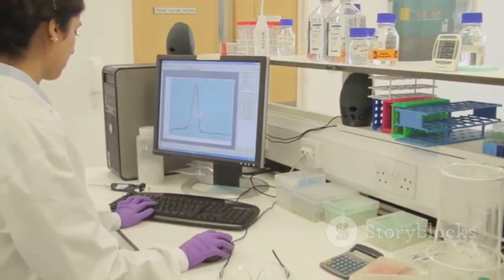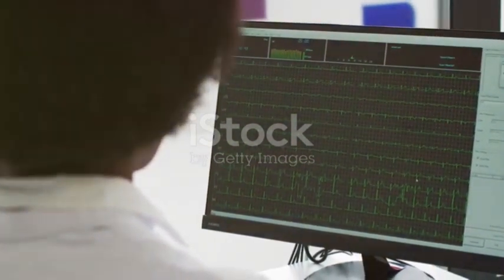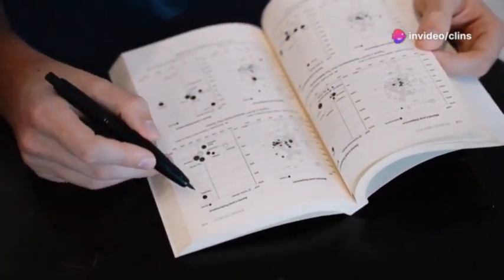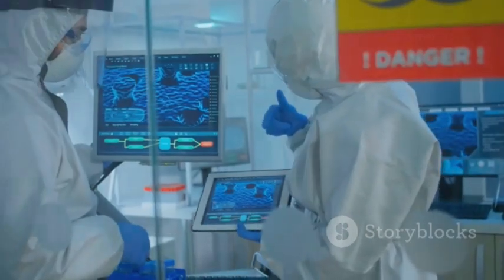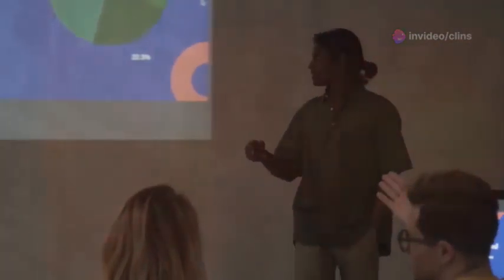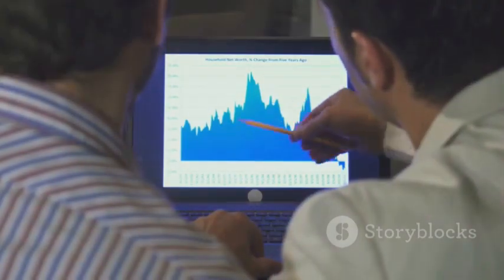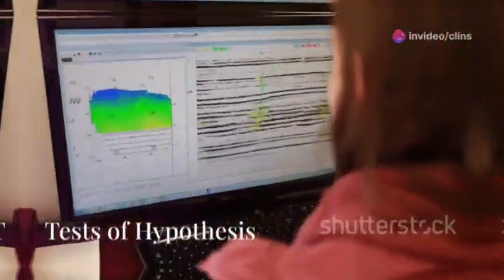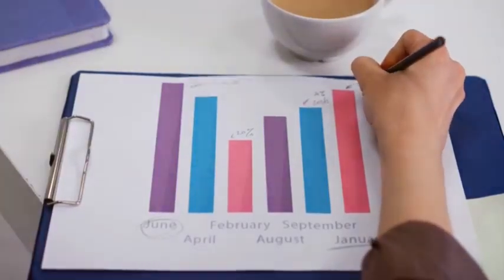Mastering Environmental Statistics: A Quick Guide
Discover the fascinating world of Statistical Approaches in Environmental Sciences! 🌍 In this comprehensive video, we'll explore the significance of statistical methods in environmental research, diving into the various models used and their practical applications. We'll clarify key programming concepts like attributes and variables, and differentiate between qualitative and quantitative variables.

Understand the basics of central tendency, dispersion, standard error, skewness, kurtosis, probability, and sampling theory. Learn about different distributions and their implications, and grasp the essentials of correlation, regression, and hypothesis testing with t-tests, Chi-square, and ANOVA. Enhance your statistical literacy for environmental studies!

00:00:00 Statistical Approaches and Modelling in 00:00:06 Attributes and Variables 00:00:11 Types of Variables 00:00:22 Scales of Measurement 00:00:49 Measurement of Central Tendency and 00:01:24 Standard Error
00:01:39 Moments
00:02:06 Basic Concept of Probability Theory O0:02:52 Sampling Theory O0:03:39 Distributions
00:04:24 Correlation and Regression 00:04:47 Tests of Hypothesis 00:05:14 Significance and Confidence Limits